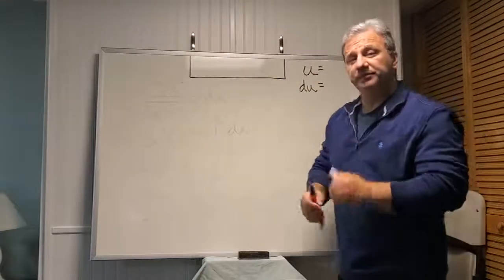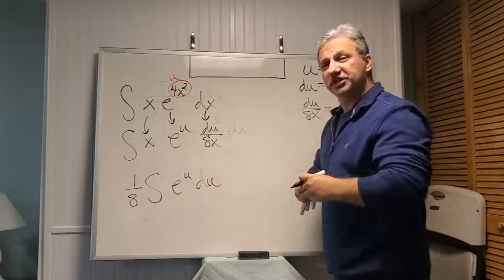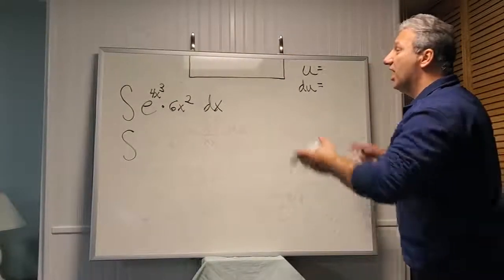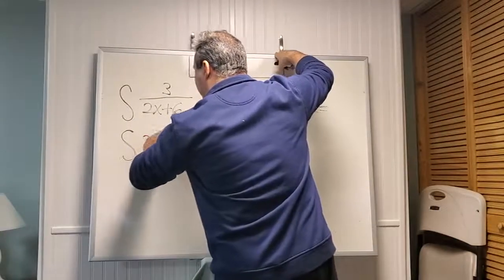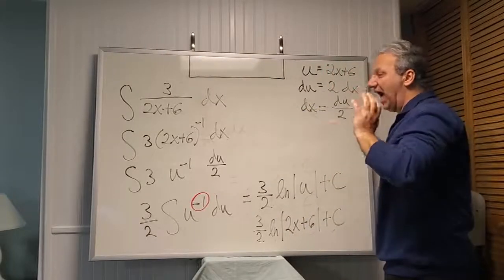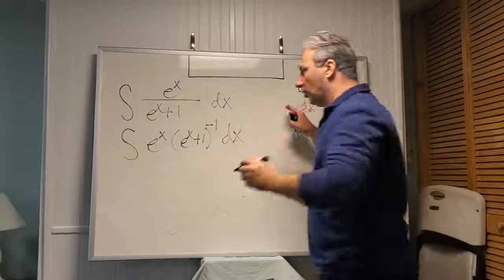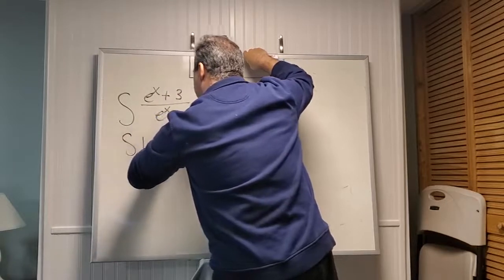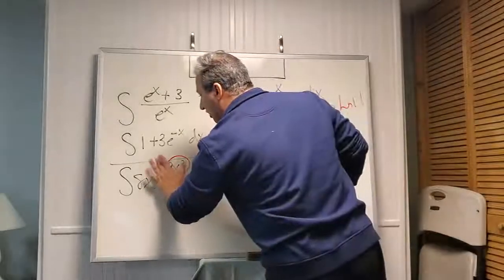Integration by Substitution Vid 2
Examples of integration by U-Substitution.